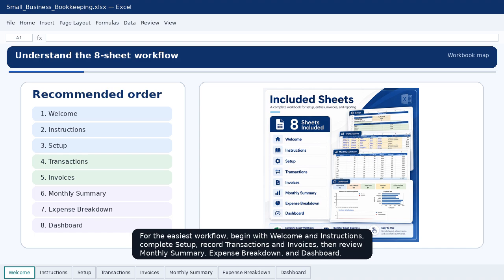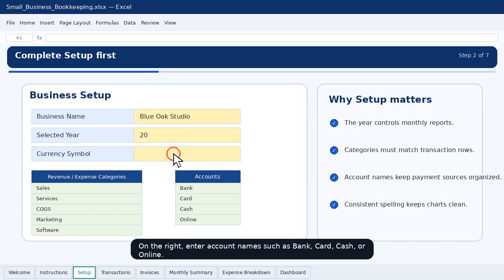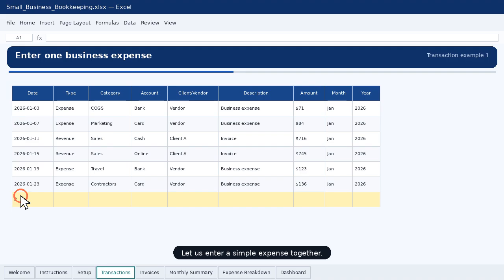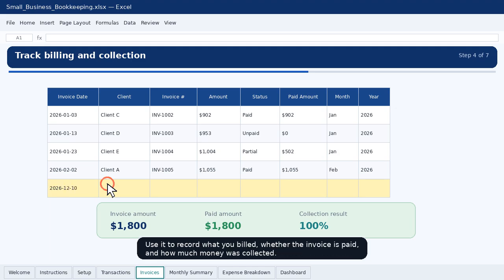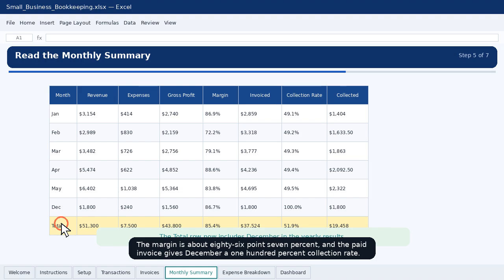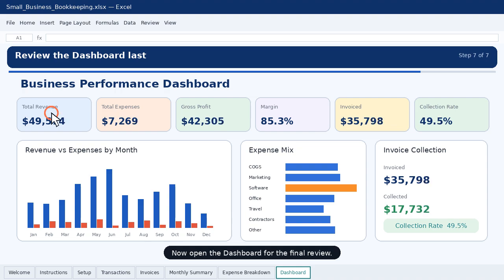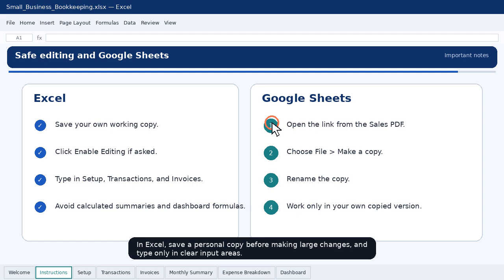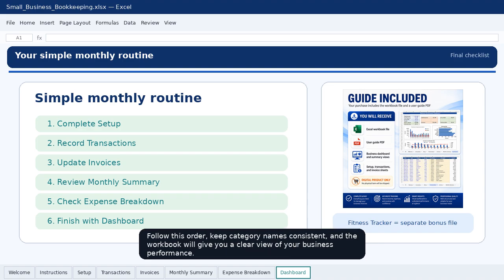Small Business Bookkeeping Spreadsheet Tutorial | Excel & Google Sheets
Learn how to use the MidasAria Small Business Bookkeeping Spreadsheet step by step.

This beginner-friendly tutorial explains how to set up and use the complete bookkeeping workbook for your small business, freelance work, agency, shop, or service business.

In this video, you will learn how to:

• Set up your business name, reporting year, currency, categories, and accounts
• Record revenue and business expenses
• Track clients, vendors, descriptions, and payment accounts
• Enter and review invoice information
• Understand monthly revenue, expenses, gross profit, and profit margin
• Review invoiced amounts and collection rate
• Analyze your Expense Breakdown
• Read the automatic Business Performance Dashboard
• Use the workbook safely without overwriting formulas

The workbook includes 8 organized sheets:

• Welcome
• Instructions
• Setup
• Transactions
• Invoices
• Monthly Summary
• Expense Breakdown
• Dashboard

The recommended workflow is simple:

Setup → Transactions → Invoices → Monthly Summary → Expense Breakdown → Dashboard

Compatible with Microsoft Excel and Google Sheets.

Digital spreadsheet template by MidasAria Studio.

Product link:
[Add your Etsy listing link here]